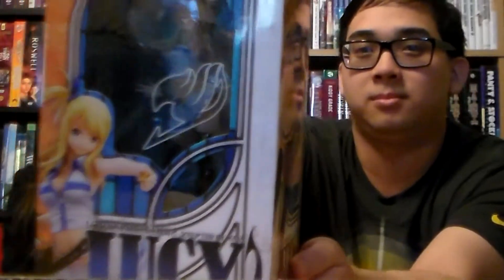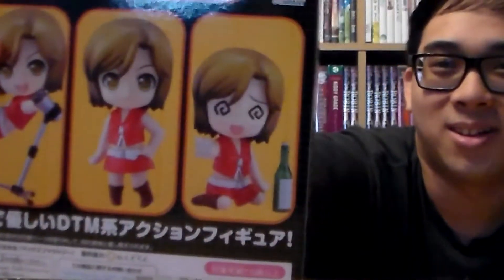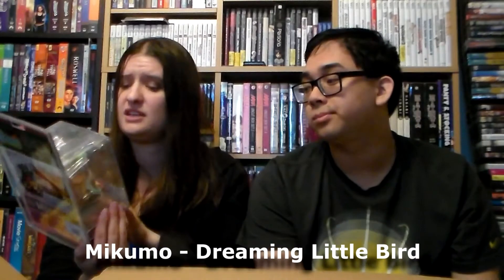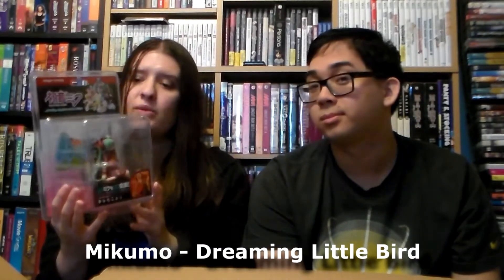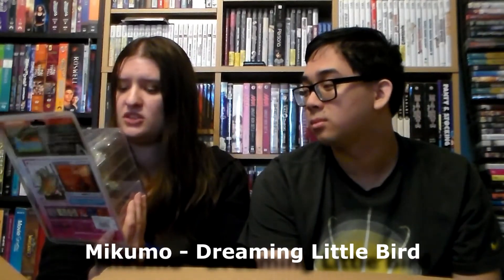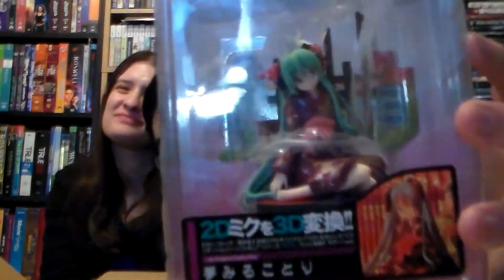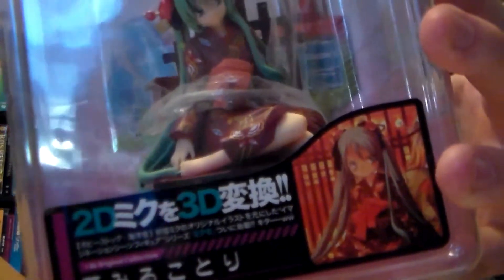September Amiami Haul Part 2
Our second Amiami order came a lot faster than I expected, but here it is! See what we got!